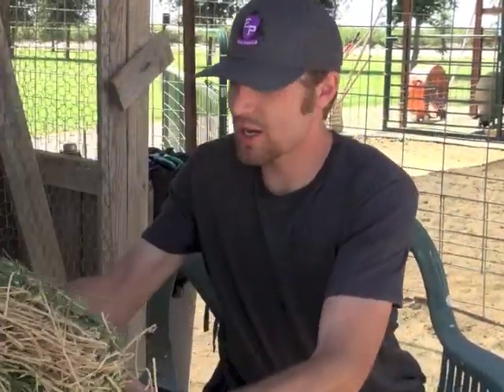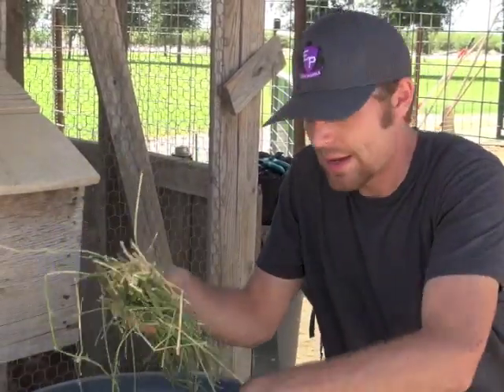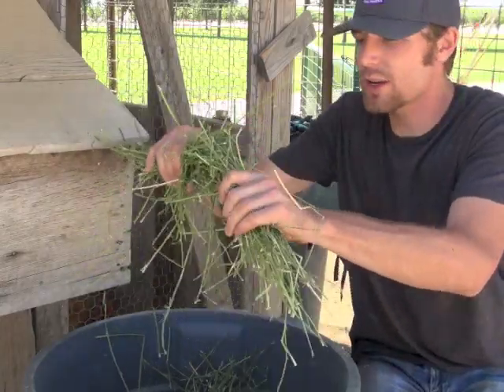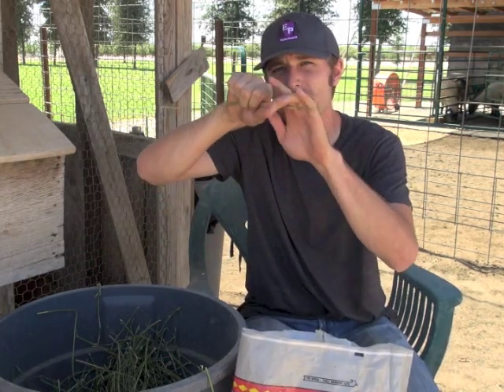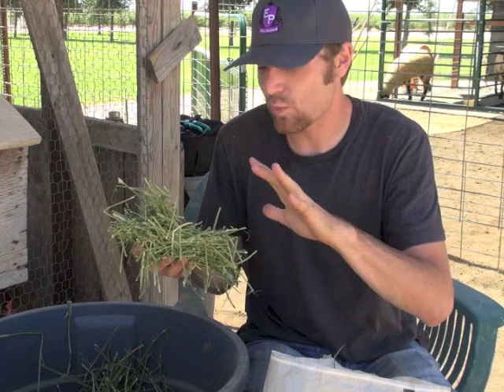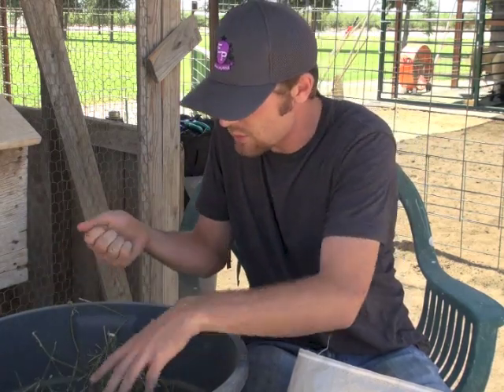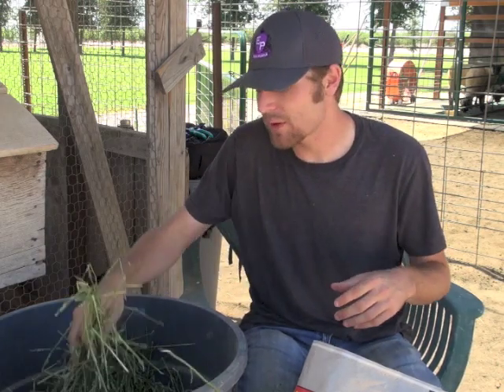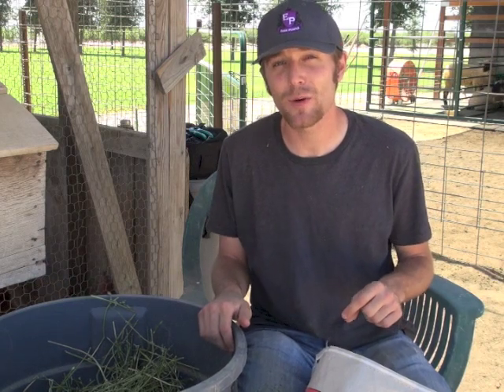How to naturally increase feed efficiency in Sheep and Goats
How to get the most from your grain/feed. Feeding rough stemmy hay is imperative to a healthy rumen.